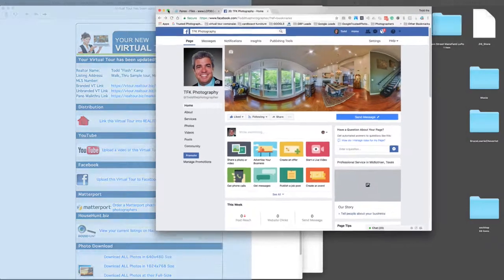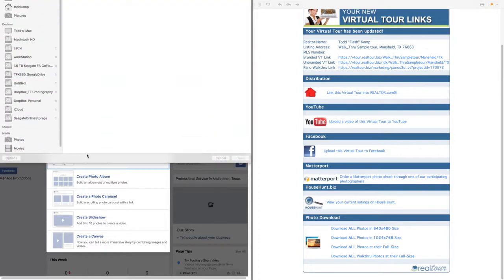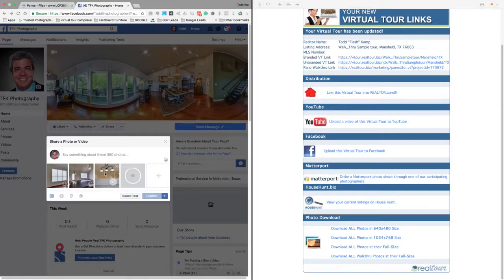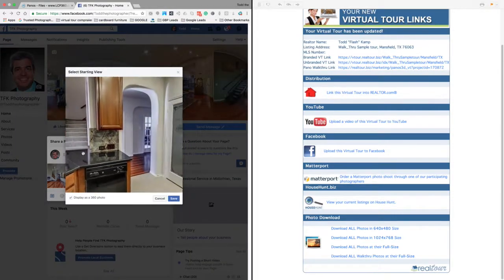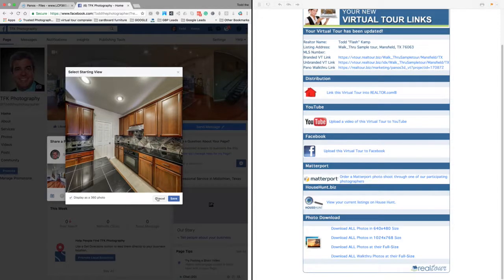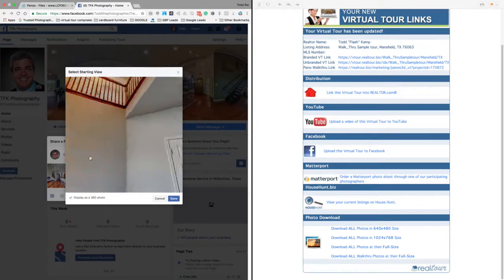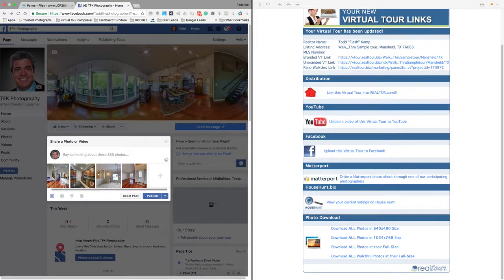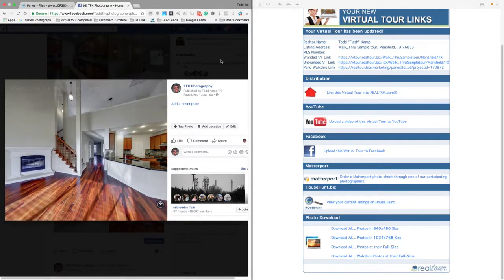upload your panoramas to Facebook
This short tutorial will show you how to upload your spherical panoramas to your facebook page